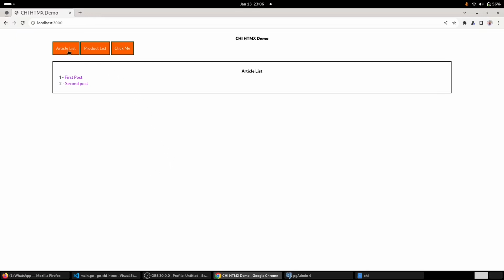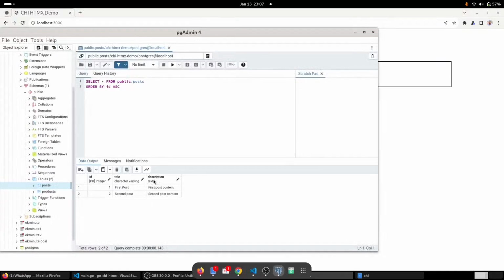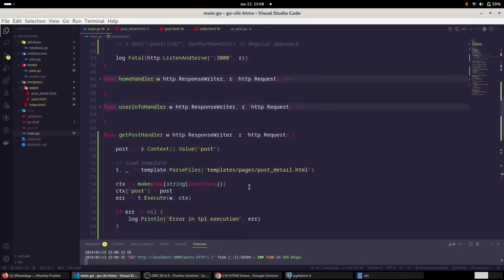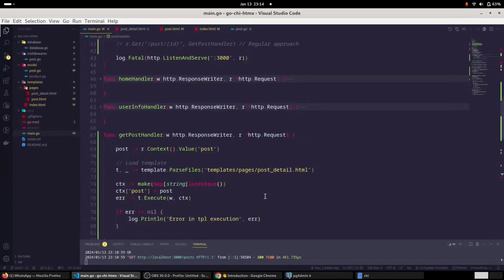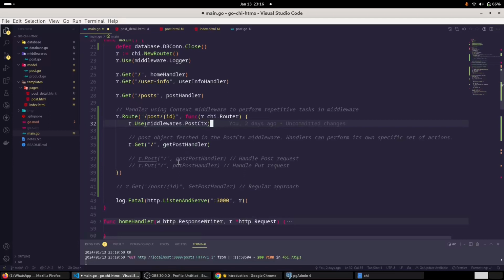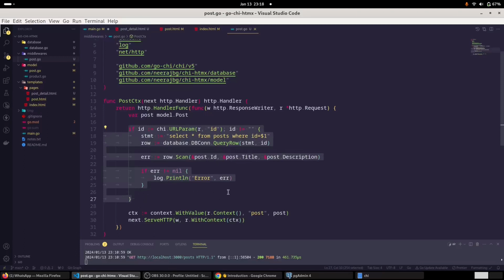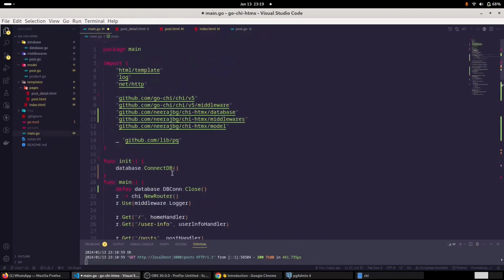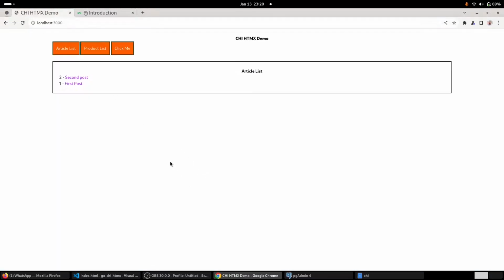Chi Router And Htmx | Full Stack Golang Project - Day 5 | Grow Your Skill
In this session we will use context middleware. We will move common business logic to context middleware.

HTMX can be termed as "hypertext with AJAX" is making web development easier without writing a single line of javascript.

HTMX provides simple syntax that makes web development simplified and easier.

Chi Router
Chi Router and Htmx
go htmx
golang
golang tutorial